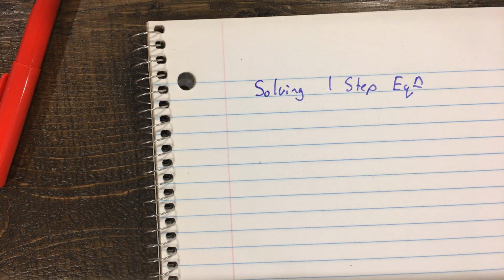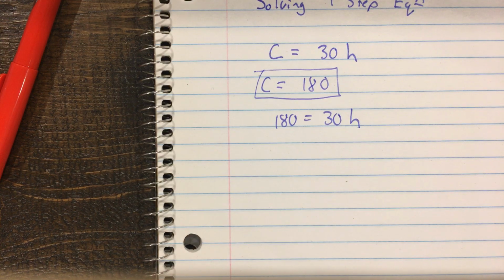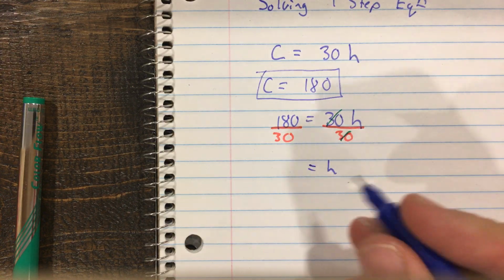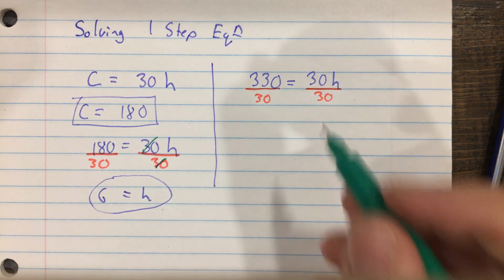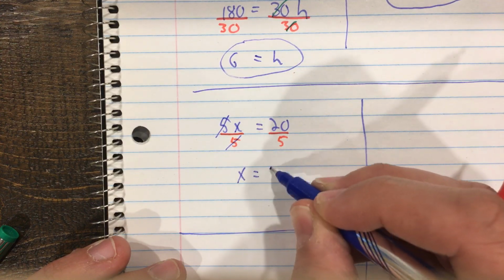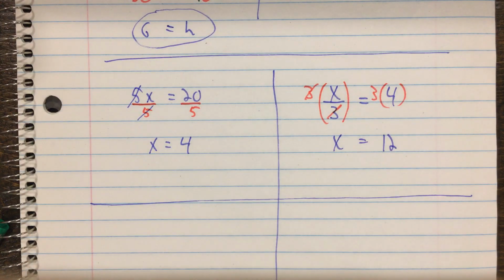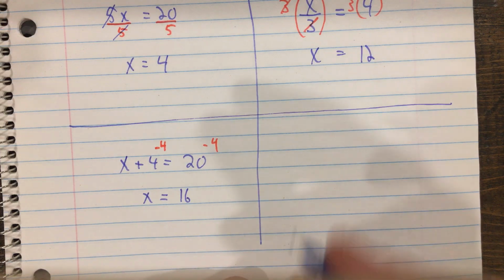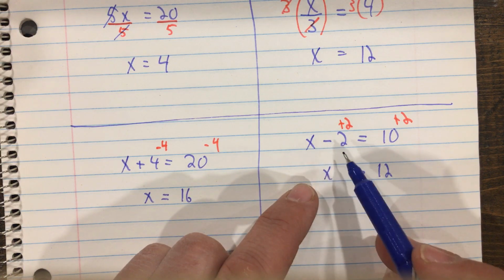Grade 9 - Solving 1 step equations.